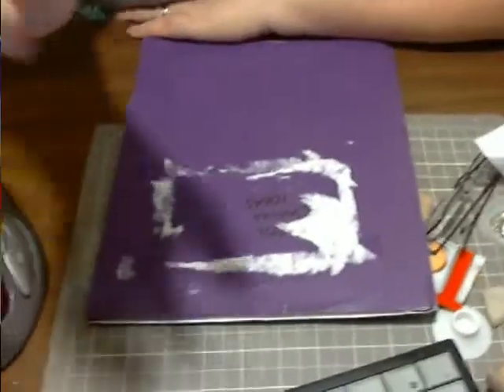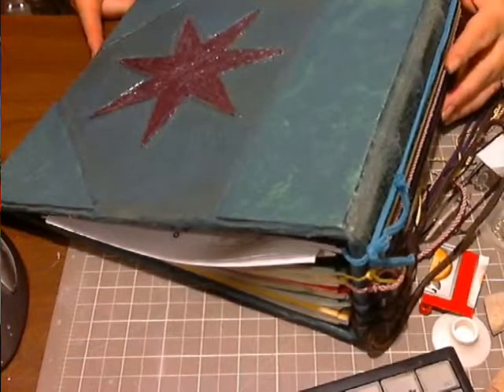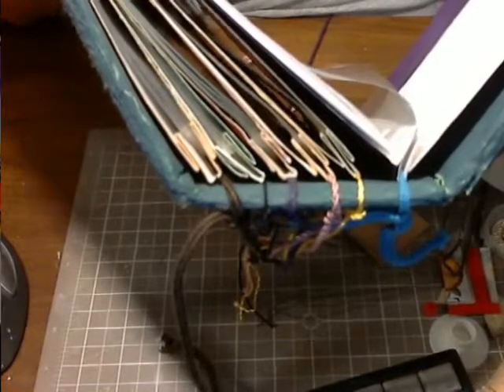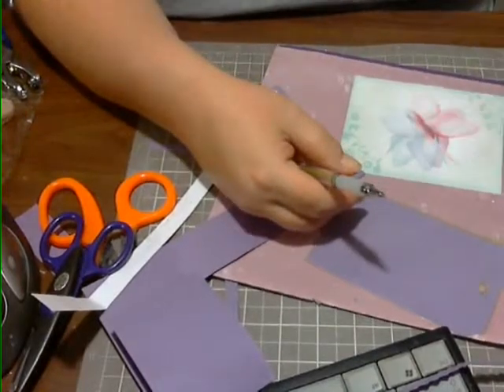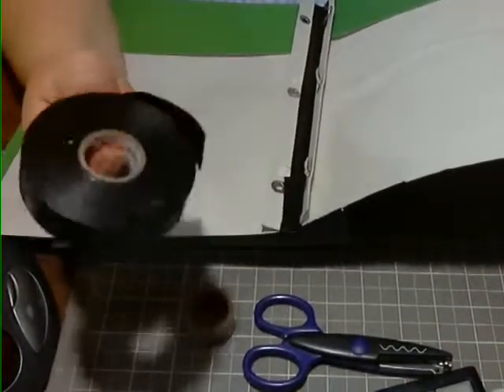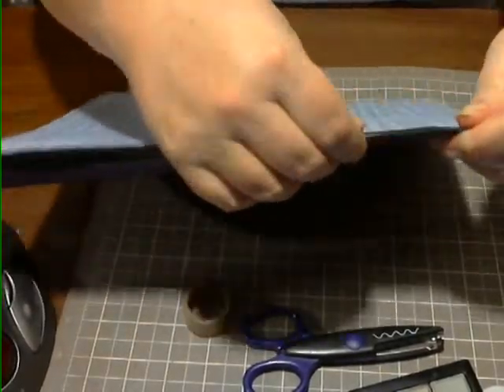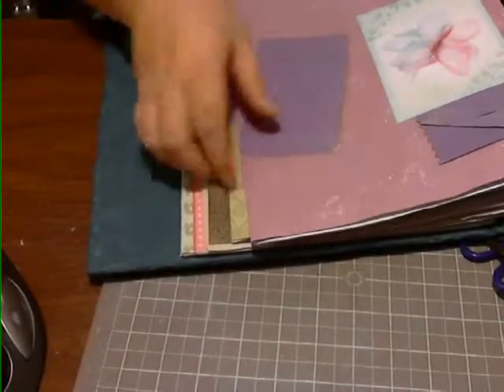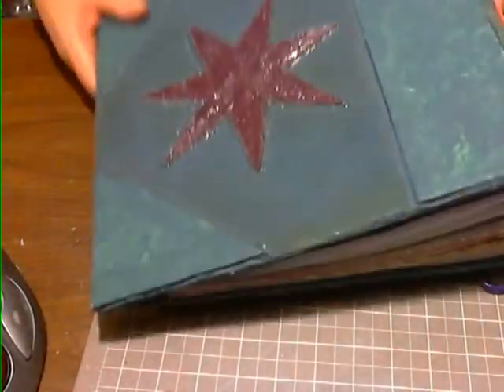DIY RECYCLED ALBUM GENES | digupstuff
09222014-I had been reorganizing some things in my craft room and finally got back to something I was working on a few years back (11 is a few, right?). I made this old looking faerie book out of an old, large 3 ring binder. I hated the rings because they would not hold pages correctly. I took them out and altered the cover to how I wanted it. The other day, Fiona (Jennings644 on YouTube) was making some altered books and she made ones with strings for the binding. Well, this blew me away, because I was looking for something just like that at the time! It's the only way that I could see this project working right. Check it out. Please visit my ste: digupstuff.blogspot.com and join me there, won't you?
♥ dig ♥